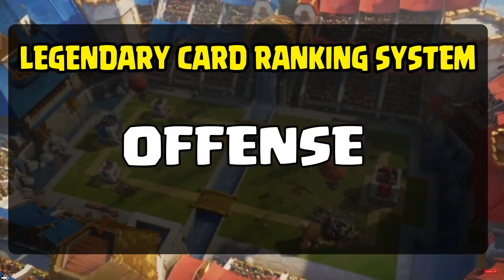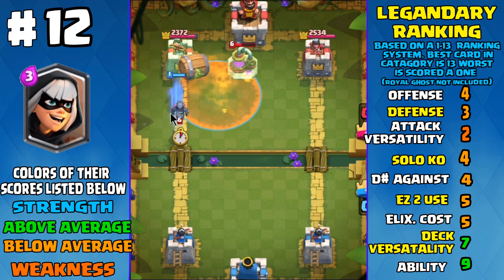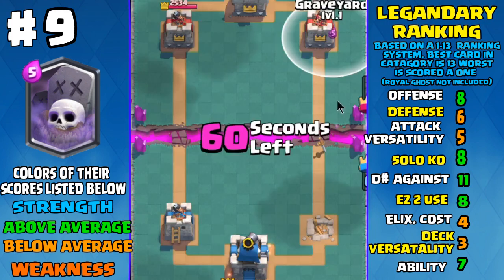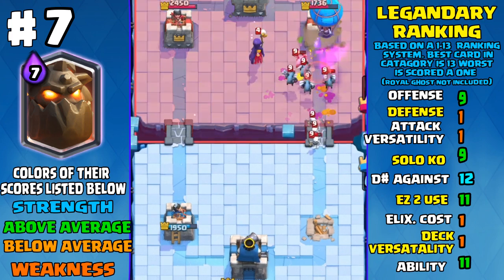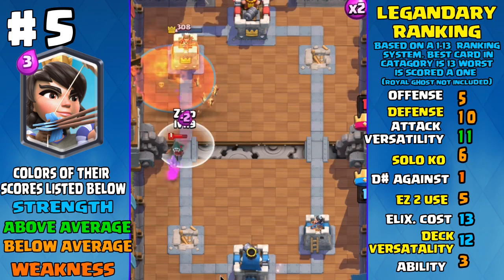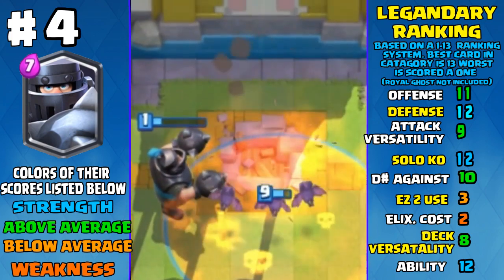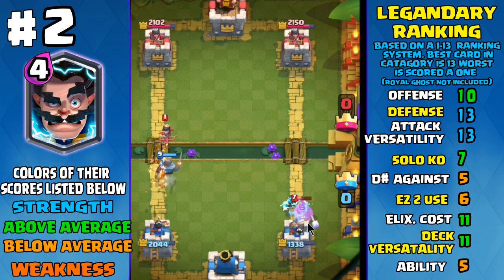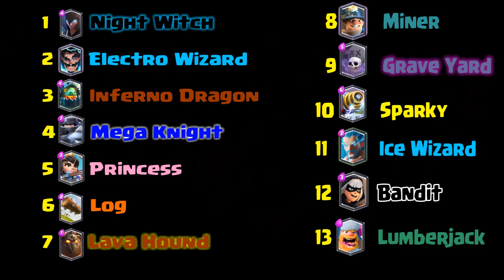Clash Royale | Legendary Card Ranking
Hope everyone is having a great new year! Here is the 1st Royale of the 2018... just over 10 hours in the making! We ranked every Legendary Card (except the Royale Ghost due to how new) against each other using 10 different catagories
I was a little surprised about where a few cards ended up on the list.
What's the #1 Legendary Card in Clash Royale?

By year's end we will have produced over 200 videos with Gameplay, music and commentary.

Commentary recorded and edited by EZE aka Ezecuelle, leader of Damage Inc. with weekly special guest appearances by Nirvana aka NirvDamage, Leader of Sons of Damage. We think they represent the perfect "clash" of opinions and perspectives from the man vs woman, north vs south and logic vs emotional standpoints.

New in 2018 look forward to both Clash of Clans and Clash Royale with both audio and video commentary... umm ya I'm a little scared too. Along with that we will bring new content from some of EZE's favorite topics from the sci-fi, science, technology and last but one of my personal favorites the world of Virtual Reality!

Special Thanks to Supercell makers of Clash of Clans and Clash Royale for allowing players to use in game content to help make Youtube channels like this one.

We have chosen to use background music from NCS and Free Music Archives along with a couple other individual artists. We list the various artists at the end of each video then add them to our default listing on our website.
for more great music for your channel
Finally we use music that I have just recently found by Ross Bugden. Anytime you hear a harmonious symphony of emotion before during or after EZE's rambling that's Ross. If you have a channel and need the highest quality music go here. (it's really to download too!)

EZE records gameplay with the X-box DVR feature on windows 10, records voice with the Snowball Blue mic, edits using Wondershare Filmore and encodes the data for upload using HandBrake. I would highly recommend all of the products mentioned.
**Special note about HandBrake. It compresses videos without sacrificing video quality. A 15 minute video take 3-4 minutes to encode. This changes the upload time to Youtube from about 2 hours to under 20 minutes.. try it, it's free!

For a complete list of contributors for the imaging and music for EZE street GAMING goto and click on the About Us link found at the bottom of every page.